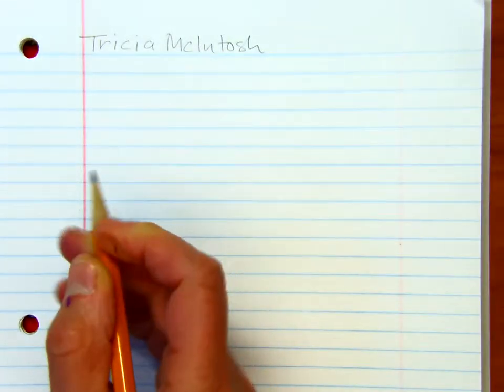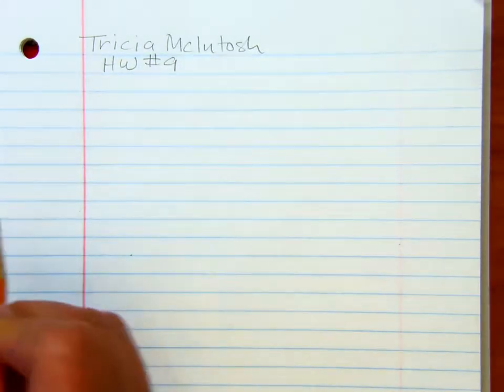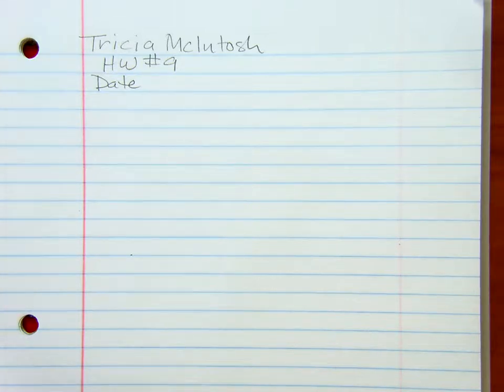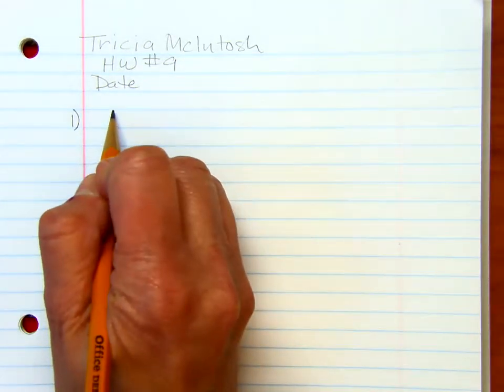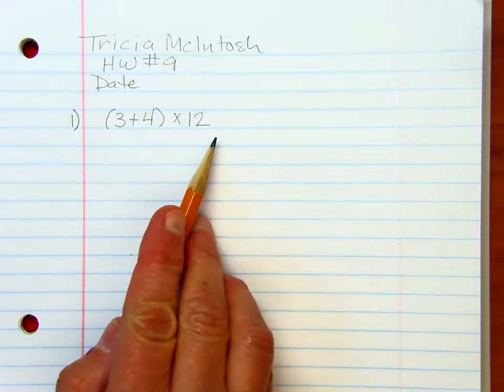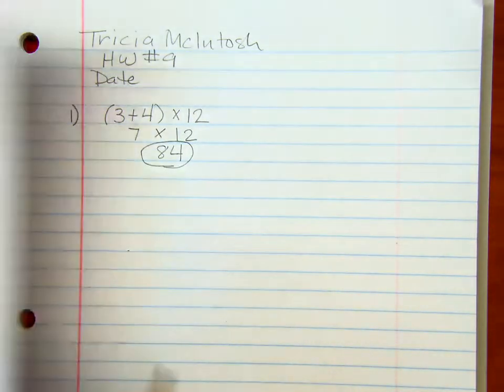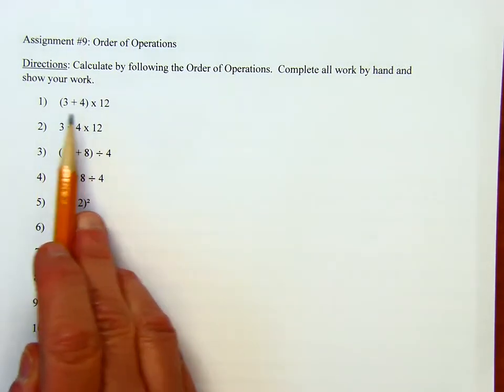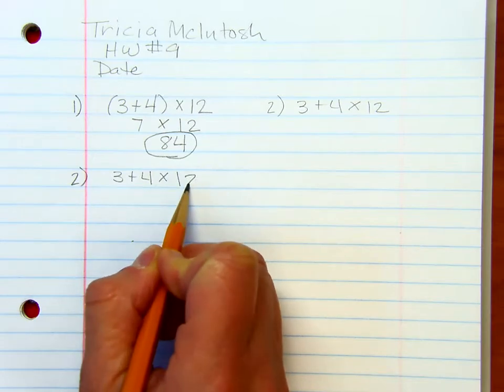How to Format Homework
I provide information regarding how to format your homework assignments for either the Trans I or Trans II math classes.